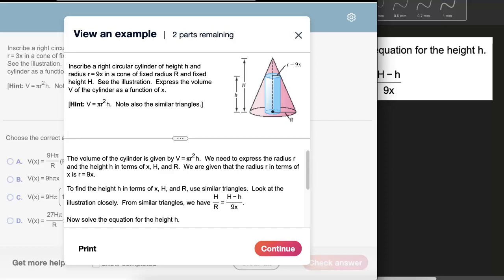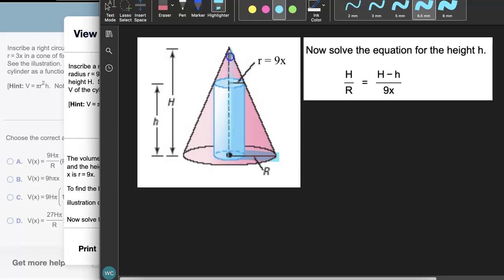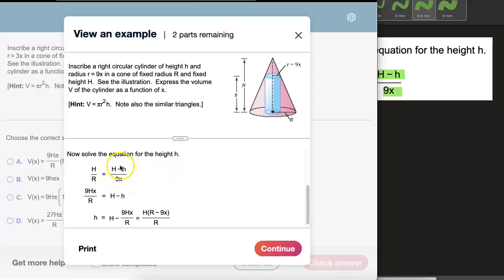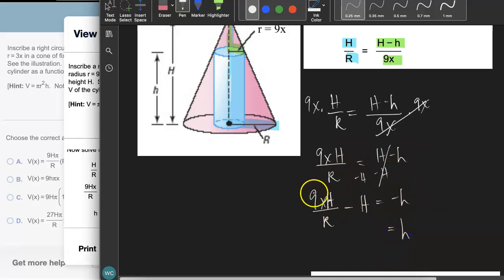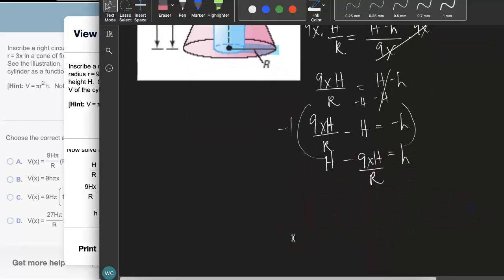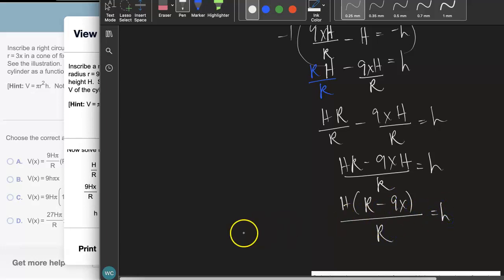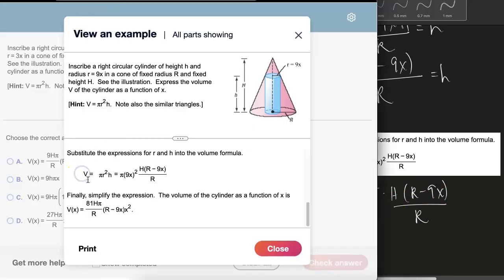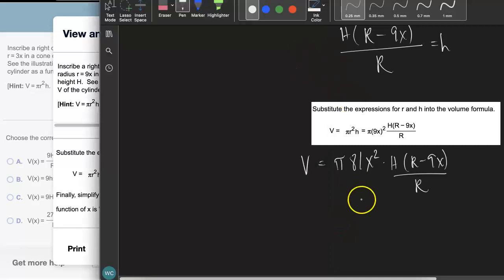MAT 171 1.6.21 Build functions to solve 3D geometry problems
More detailed algebra behind "View an Example" steps